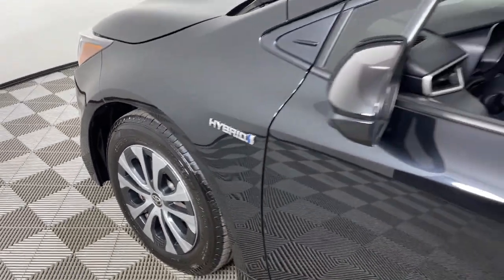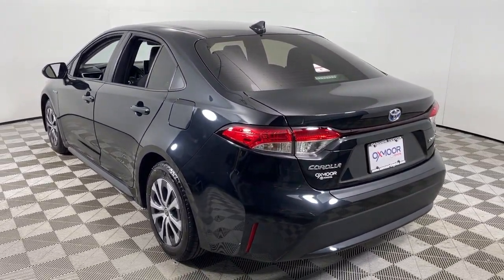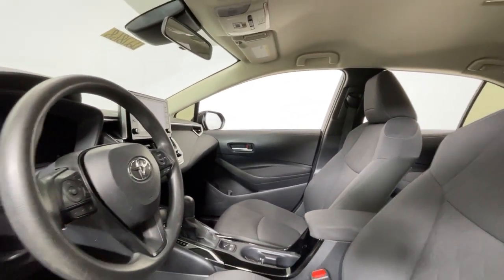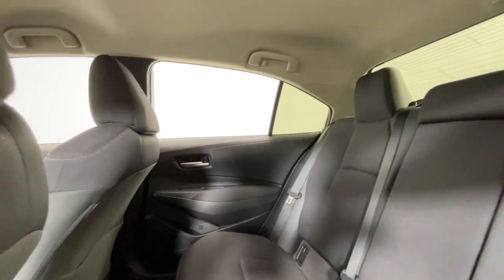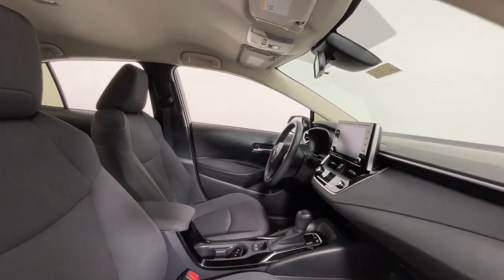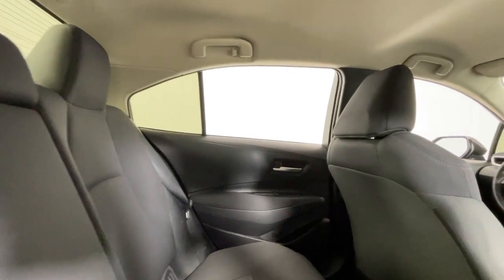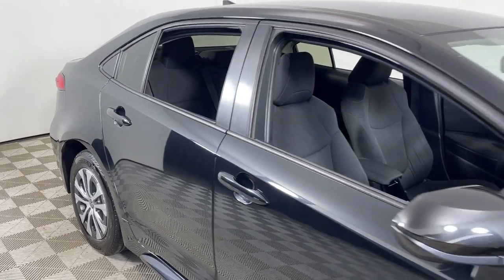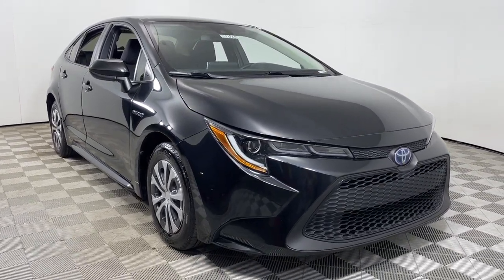2021 Toyota Corolla_Hybrid at Oxmoor Toyota Louisville & Lexington, KY U27868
Black Sand Pearl Used 2021 Toyota Corolla_Hybrid LE available at Oxmoor Toyota in Louisville, Kentucky. Servicing the Lexington, Elizabethtown, KY New Albany, IN Jeffersonville, IN area.

Oxmoor Toyota
8003 Shelbyville Rd

Toyota Corolla Hybrid 2021 w/ EST 53 MPG CITY and 52 MPG HWY **  **TOYOTA FACTORY CERTIFIED** **7 YEAR 100000 POWERTRAIN WARRANTY** **12 MONTH 12000 MILE COMPREHENSIVE WARRANTY** ** 7 YEAR  100000 MILE ROAD SIDE ASSISTANCE** **160 POINT FACTORY CERTIFIED INSPECTION** **BLUETOOTH** **CLEAN CARFAX HISTORY REPORT** **NEW AIR FILTER  CABIN AIR FILTER & WIPER BLADES** **CAR FAX ONE OWNER** **REAR BACK UP CAMERA** **EXCEPTIONAL SERVICE HISTORY** **SUPER CLEAN INSIDE AND OUT** ** TOYOTA SAFETY SENSE ** **WE WANT YOUR TRADE IN** 1.8L DOHC 16V VVT. CARFAX One-Owner. Certified. 53/52 City/Highway MPGbrClean CARFAX.br** 7 YEAR OR 100000 MILE POWERTRAIN WARRNATY & 12 MONTH OR 12000 MILE COMPREHENSIVE WARRANTY **